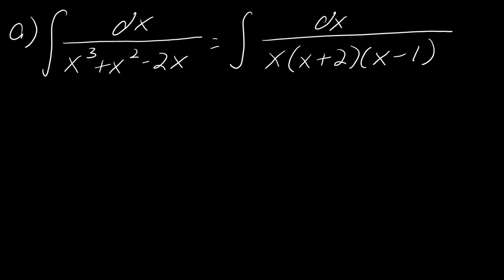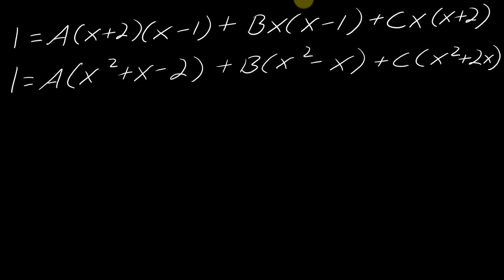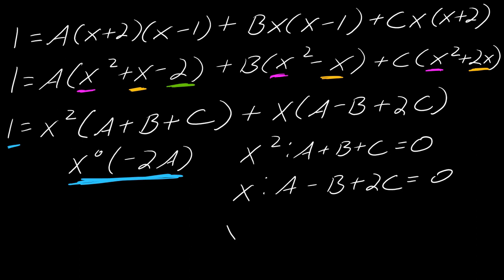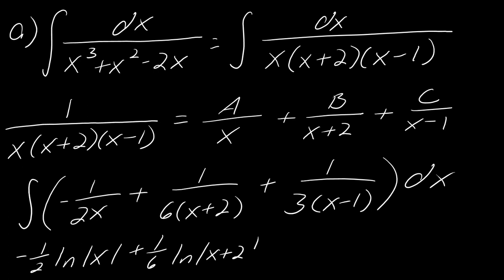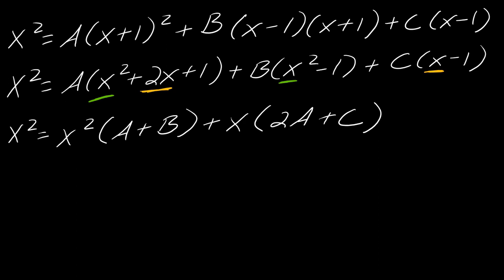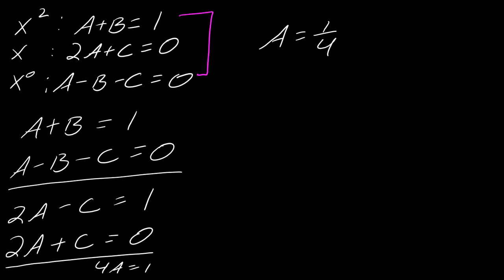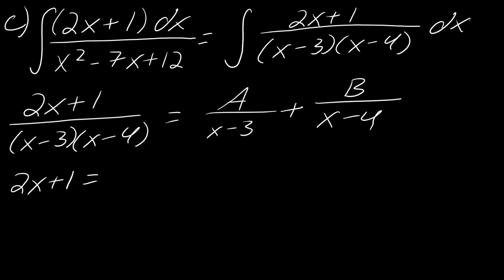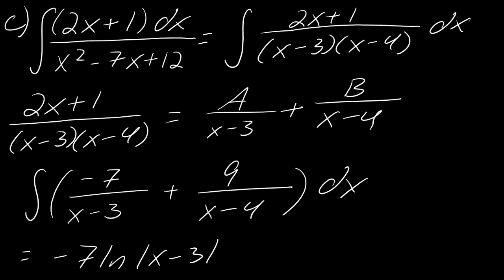Examples: Integration with Partial Fractions, Linear Factors Only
Examples of integration using partial fractions decomposition with linear factors only

Quick References
0:00 Partial fractions with linear factors only
0:34 Evaluate the integral of dx / (x^3 + x^2 - 2x)
0:49 Setting up one fraction for each linear factor
1:20 Multiplying through by the common denominator
2:39 Expanding and collecting like terms
4:44 Setting up the system of equations
6:21 Solving for A, B, and C
7:54 Filling the values back into the integral
8:27 Integrating to get natural logs
8:42 Evaluate the integral of x^2 / ((x - 1)(x^2 + 2x + 1)) dx
8:57 Setting up a repeated linear factor
9:28 Clearing the denominator and expanding
10:45 Collecting x^2, x, and constant terms
12:37 Solving this system by elimination
14:30 Filling in A, B, and C
15:21 Integrating, including the squared factor
15:51 Evaluate the integral of (2x + 1) / (x^2 - 7x + 12) dx
16:37 Clearing the denominator with two factors
17:40 Setting up and solving the system
18:50 Writing the decomposition and integrating